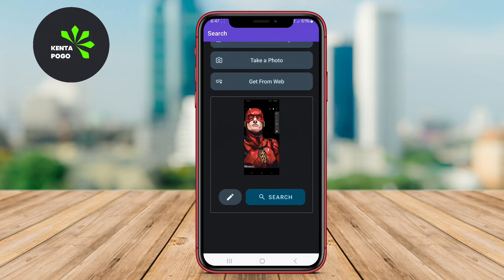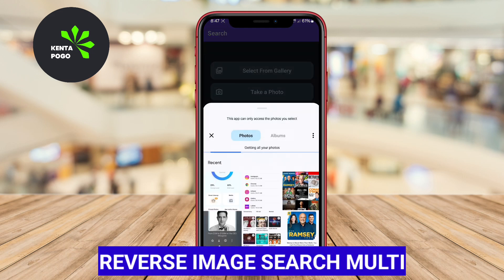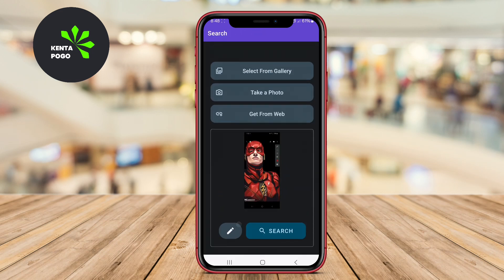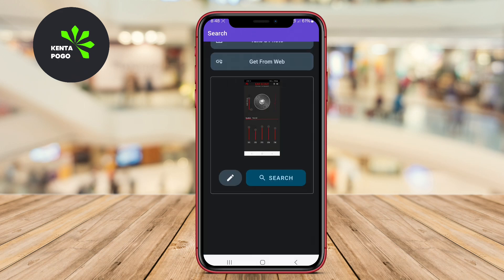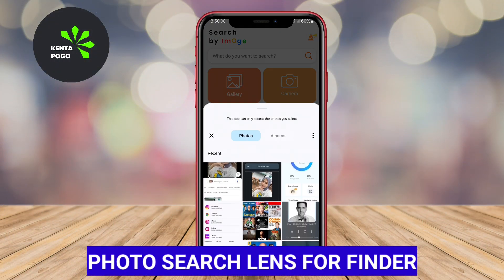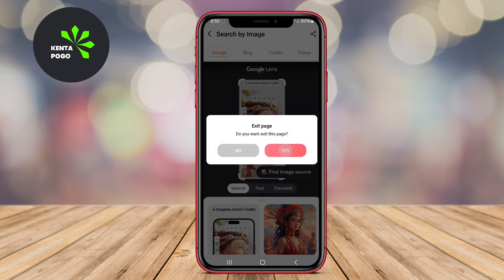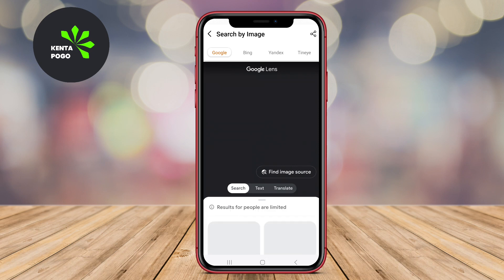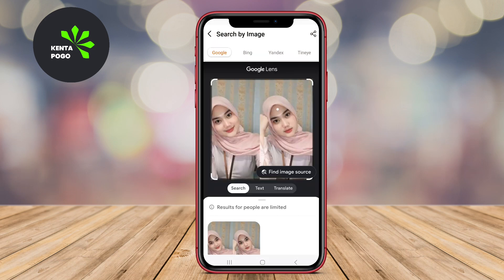3 Best Reverse Image Search App for Android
A best reverse image search app for Android allows users to find similar images or information related to a specific image by uploading or capturing it. These apps utilize advanced algorithms to analyze the uploaded image and match it with relevant results from the internet, helping users identify objects, discover the source of an image, or find similar visuals. They are useful for various purposes, including verifying images, conducting research, or finding inspiration. User-friendly interfaces and quick processing times are common features that enhance the overall experience.

2 Best Reverse Image Search App for Android :

0:00 Opening

0:13 Reverse Image Search Multi
Free:

1:05 Photo Search Lens for finder
Free: